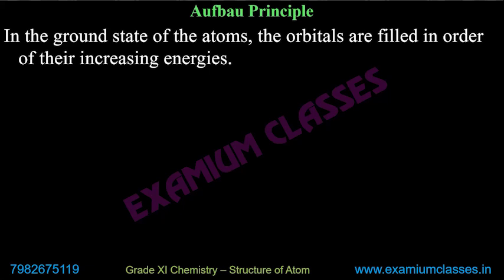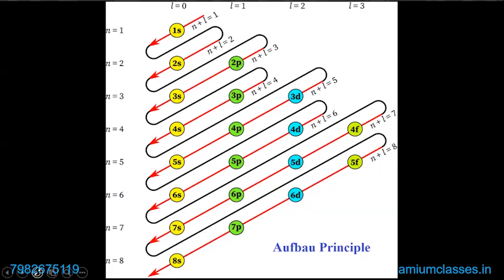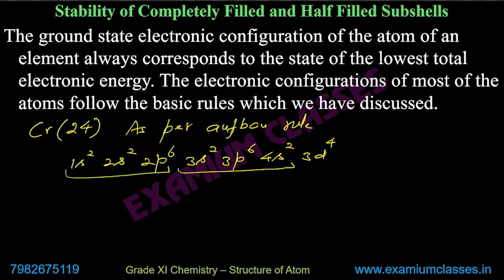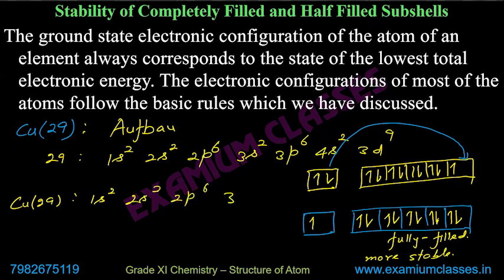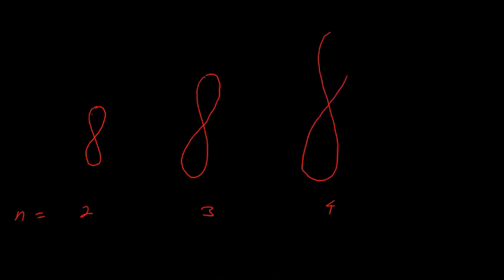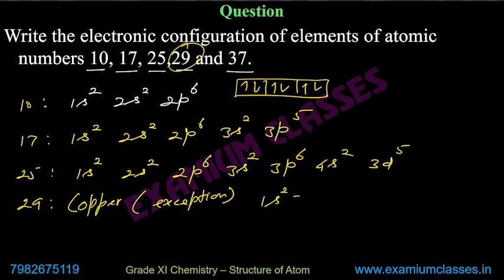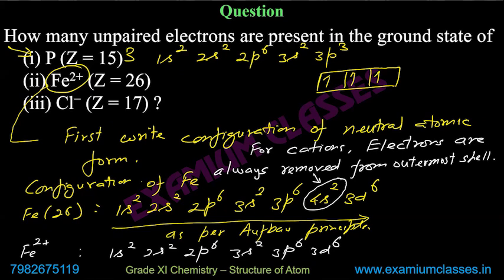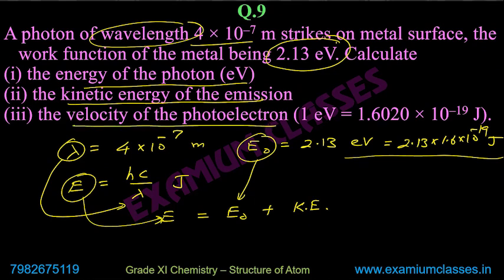Session 10 Structure of Atom class 11 chemistry